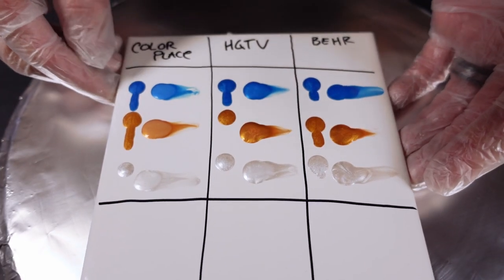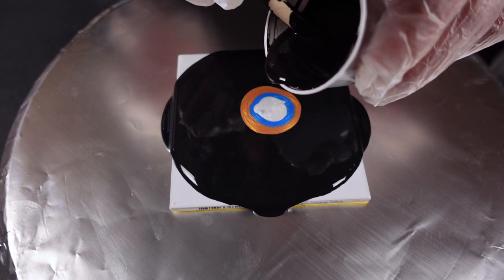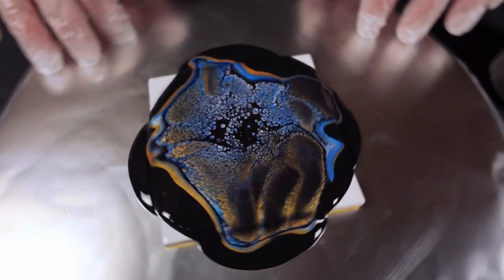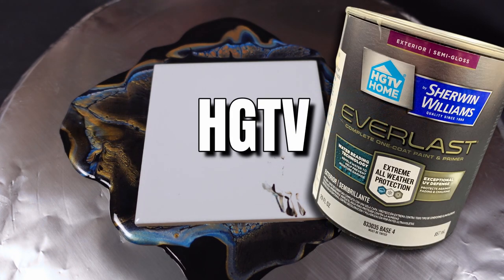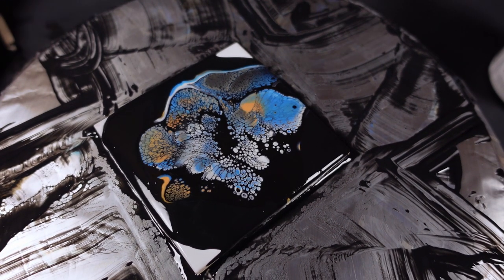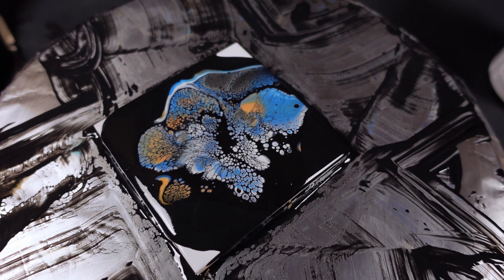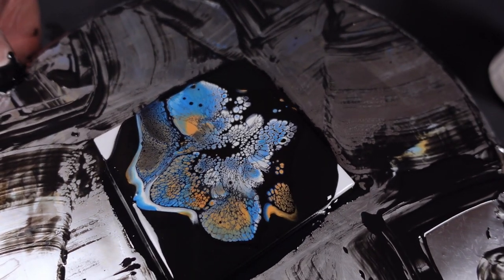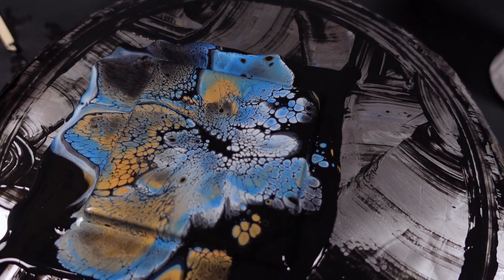Bloom Pouring Medium | 3 Alternatives You Need to SEE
In today’s video, Bloom Pouring Medium | 3 Alternatives, we are testing three different alternatives to the Sheleeart medium that I have used in the past. There has been some availability issues with it and I wanted to spend my money to find a replacement to save you guys some cash. I hope that you can use the materials that I tested in this video and start creating some amazing bloom pours today!